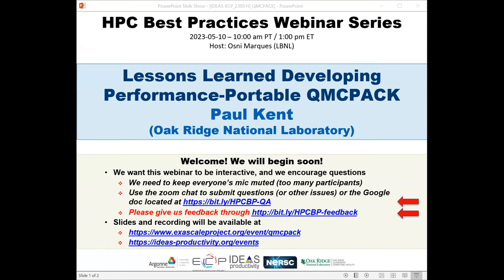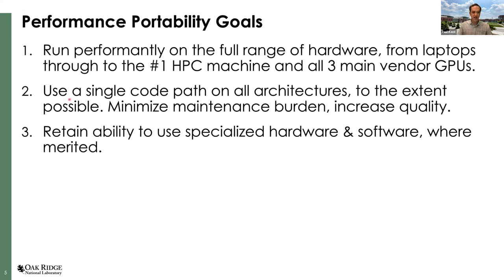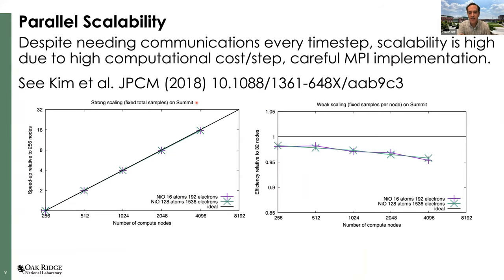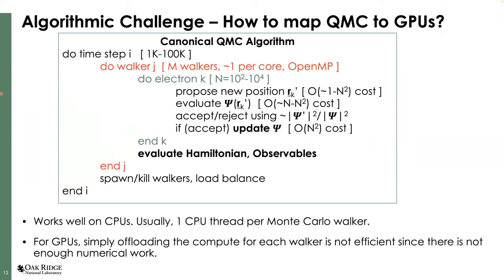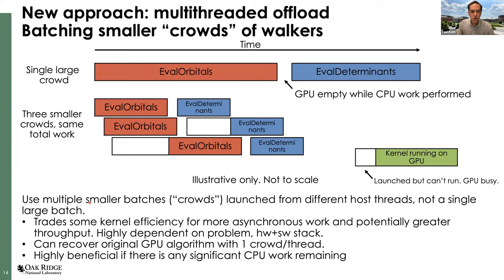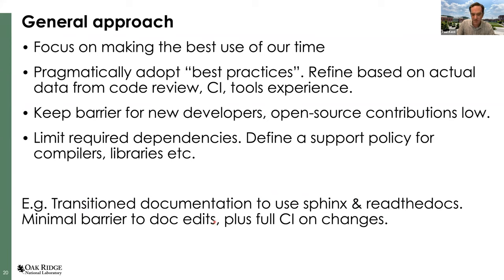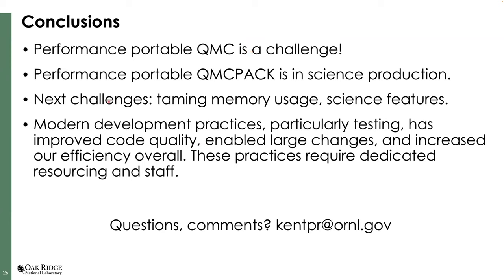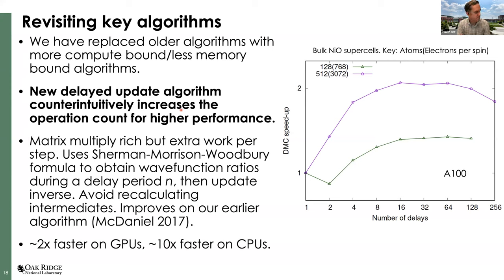Webinar 074: Lessons Learned Developing Performance Portable QMCPACK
Presented by: Paul Kent (Oak Ridge National Laboratory)

During DOE’s Exascale Computing Project the open source QMCPACK code has been redesigned and reimplemented to run portably and performantly on multiple vendors GPUs as well as CPUs. The QMCPACK code implements Quantum Monte Carlo algorithms to predict the properties of materials with benchmark accuracy. The new implementation has now fully replaced the prior non-portable GPU solution. This webinar will outline some of the design considerations and new algorithms implemented both to run efficiently and to reduce burdens on the developers and maintainers. A key factor has been the adoption of modern development practices, including an extensive test suite. This has accelerated development, improved code quality, and also enabled isolation of problems in the wider HPC software stack, including in compilers and numerical libraries. The webinar will summarize these strategies and other recommendations for HPC application developers and facilities.